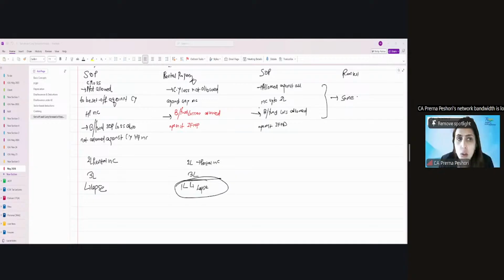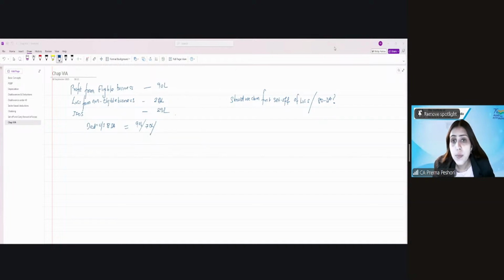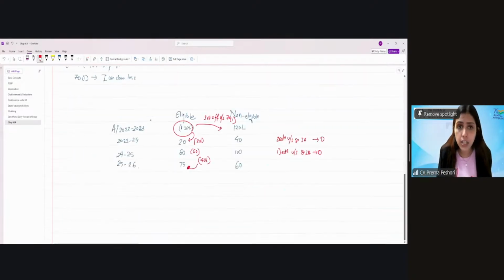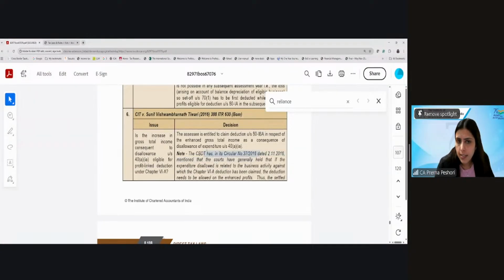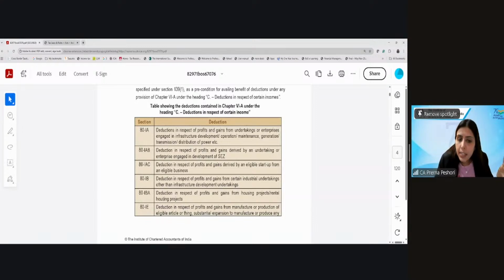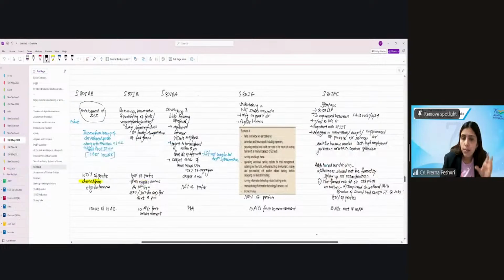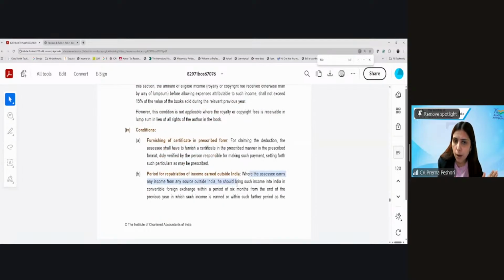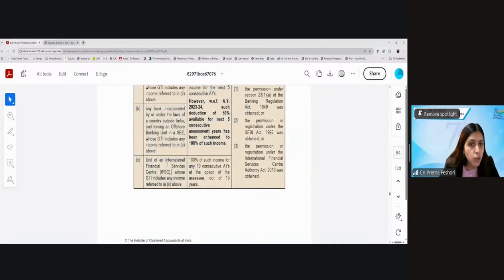Final Paper 4: DTL & IT | Topic: Deductions from gross total income | Session 2 | 30 Sep, 2025